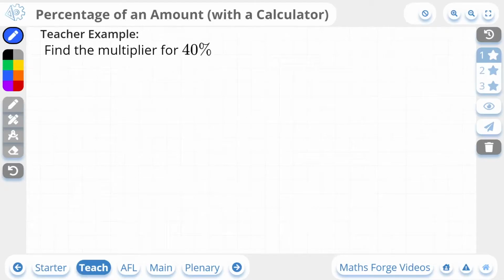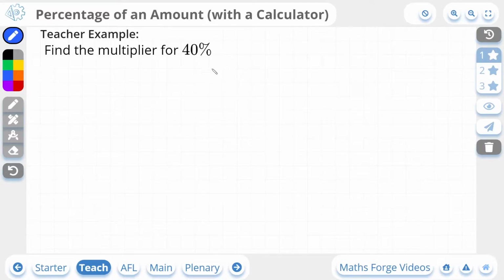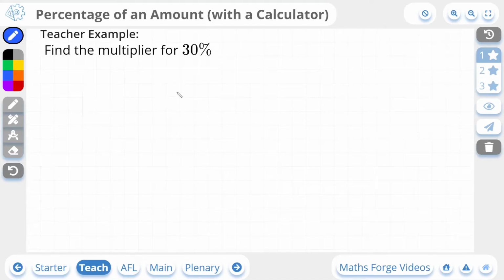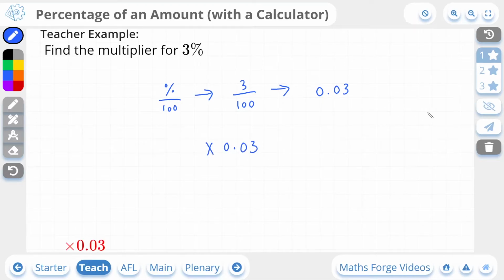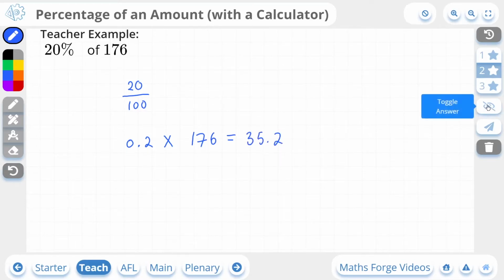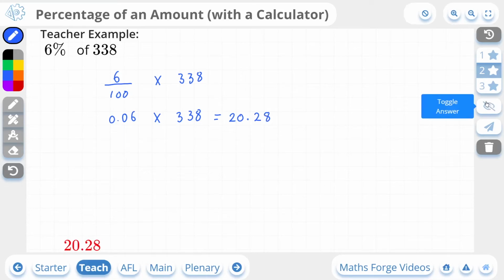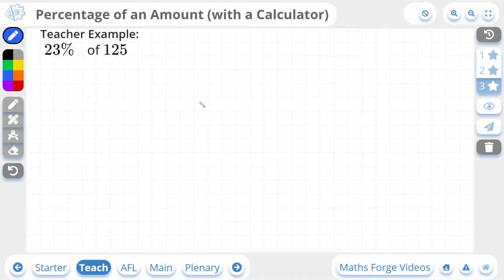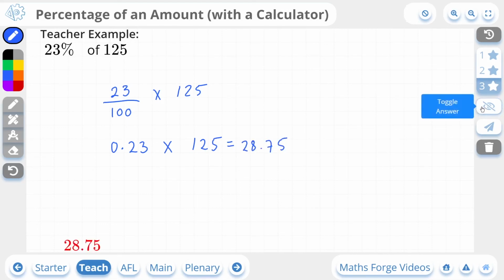Percentage of an Amount (With calculator)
Maths Forge brings you a lesson on find percentage of amounts using a multiplier.

Percentage of amount,
Percentage multiplier,
Percentage change,
Percentages with a calculator,
Percentages,